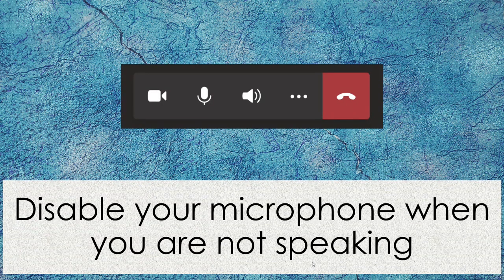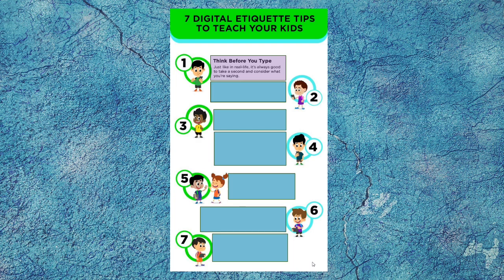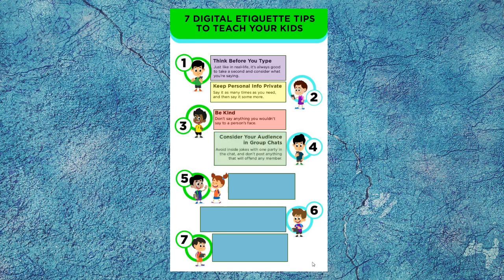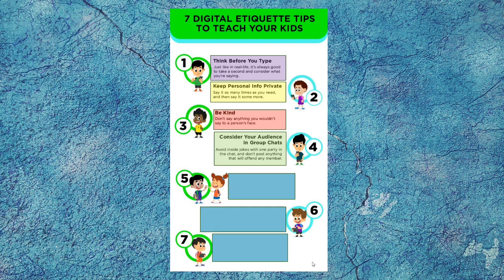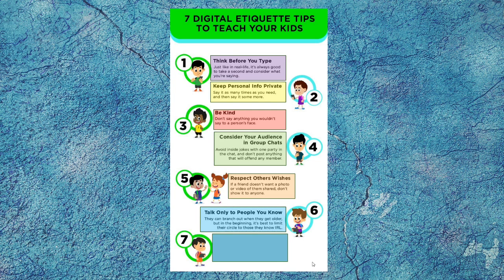EPS All Devices Tutorial 4: Microsoft Teams Video Chat Etiquette